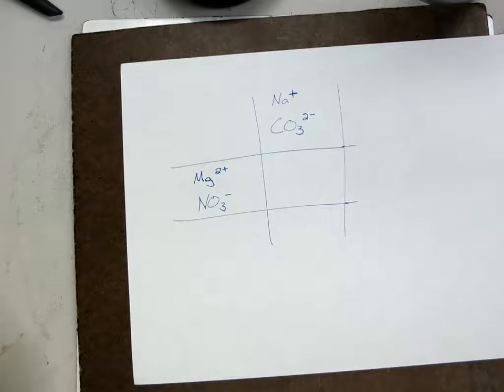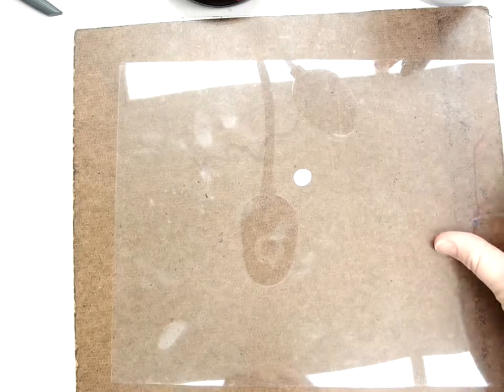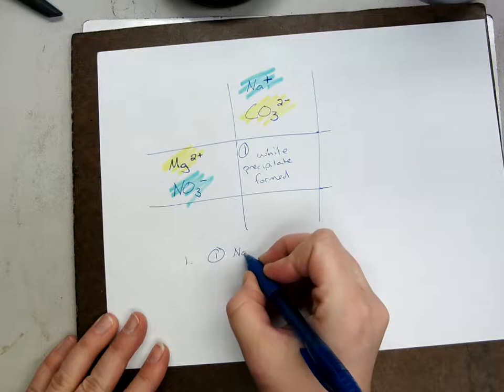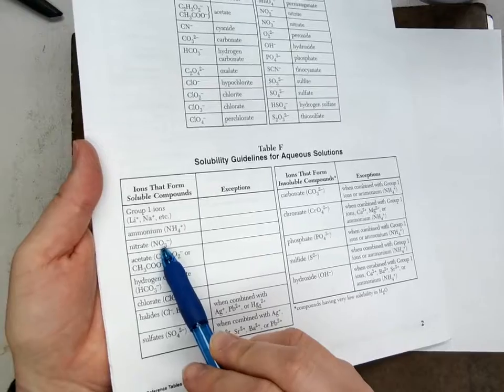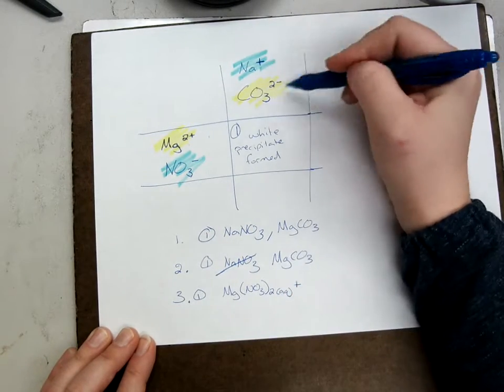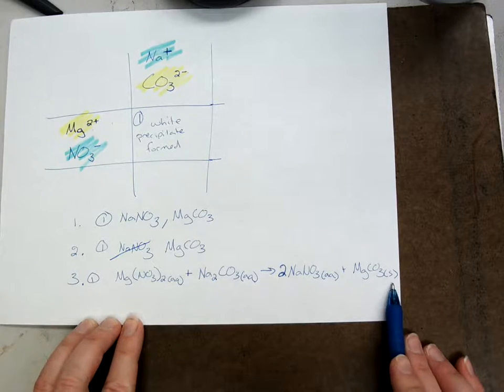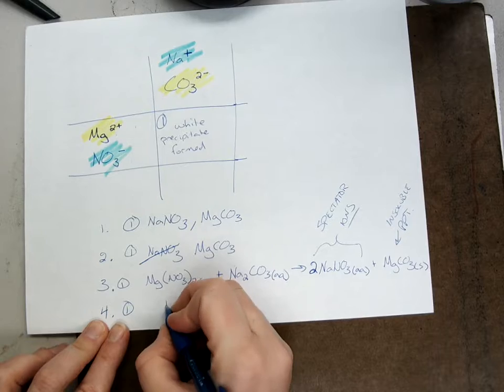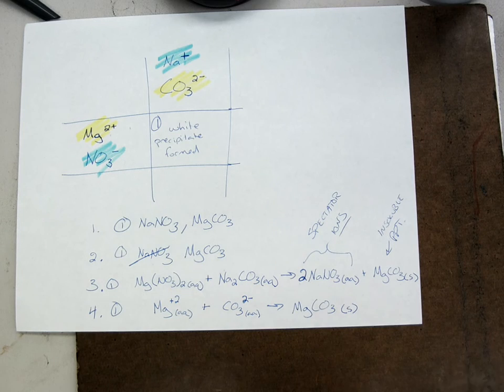Double-Replacement Lab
This shows an example of how you would do your "Calculations" for the Double-Replacement and Precipitates Lab.